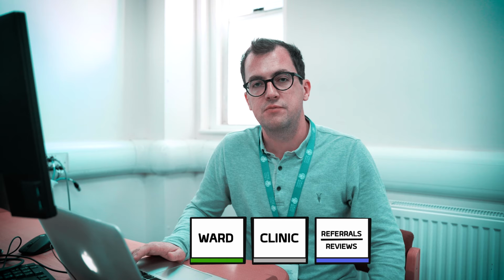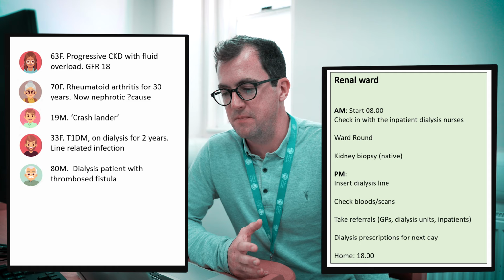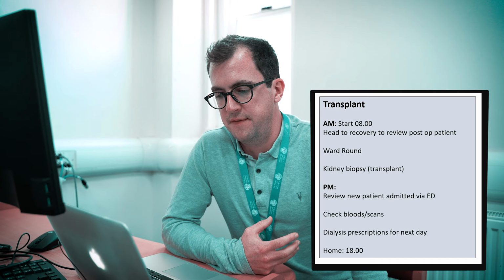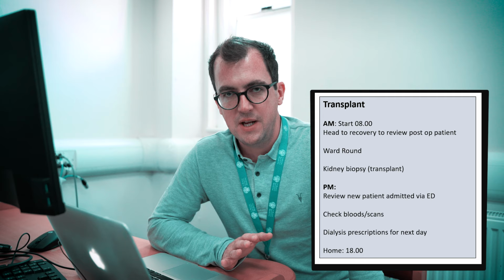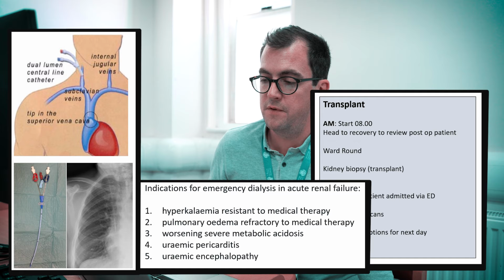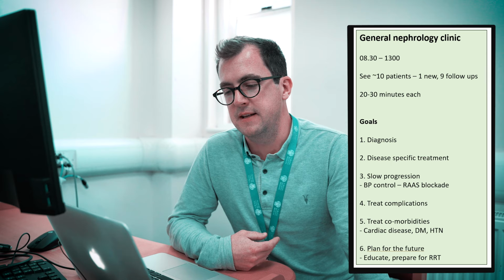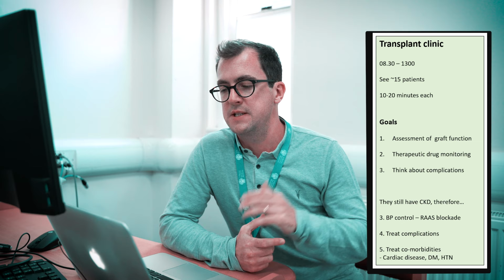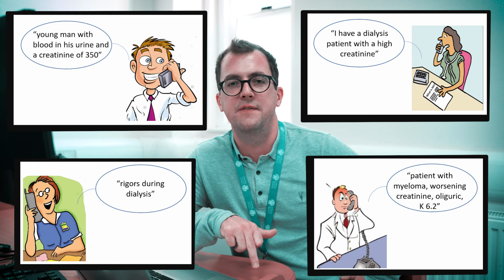Life as a Renal Medicine Registrar/Resident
Hey friends! Today I'm sitting down with Dr. Mark McClure, a renal registrar and vasculitis research fellow at Addenbrooke's Hospital, who is going to take us through what life is like as a resident working in renal medicine.

From how a typical renal doctor's time will be spent to particular cases along with solutions, Dr. McClure breaks it all down for any budding student hoping to get into renal medicine.

00:01:10 General split of a renal doctor's time
00:01:19 Renal Ward
00:03:37 Transplant Ward
00:06:25 Nephrology Clinic
00:07:29 Transplant Clinic
00:08:16 Referrals & Reviews

I'm Ali, a junior doctor working in Cambridge, UK.

I also have a weekly podcast with my brother and I write a weekly email newsletter that contains some quick thoughts + links to interesting things

Contribute to Appendix
If you've got any ideas for educational content that would help medical students and junior doctors, please drop me a line at . I'd love for Appendix to become a collaborative channel featuring content from other creators, so we can definitely figure something out :)
Description of the video itself (1-3 lines)

🎬 Video Editing with Final Cut Pro X - From Beginner to YouTuber

My brother and I host a weekly podcast where we discuss happiness, creativity and the human condition. You can find it by searching “Not Overthinking” on any podcast app (eg: Spotify, Apple Podcasts, Google Podcasts etc).

WHO AM I:
I'm Ali, a junior doctor working in Cambridge, UK. I make videos about medicine, technology, productivity and lifestyle design. I also have a weekly podcast with my brother and I write a weekly email newsletter that contains some quick thoughts + links to interesting things

GET IN TOUCH:
If you’d like to talk, I’d love to hear from you. I try my best to reply to things but there sadly aren't enough hours in the day to respond to everyone 😭